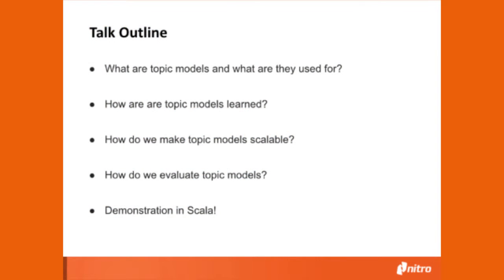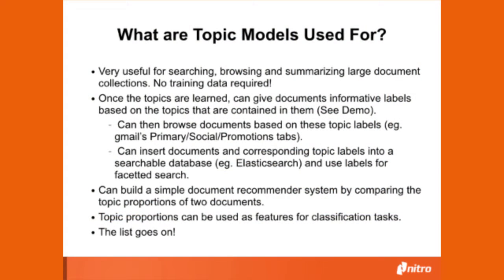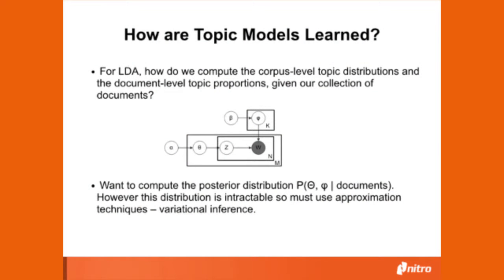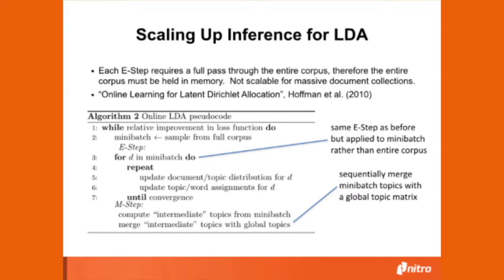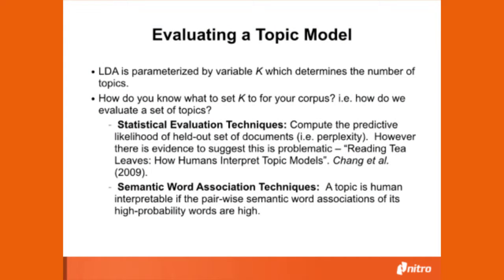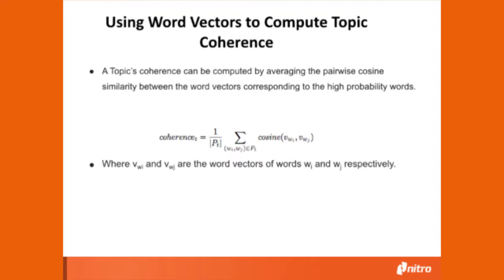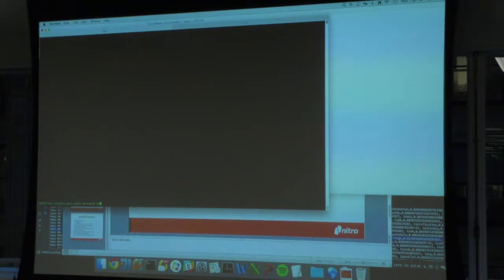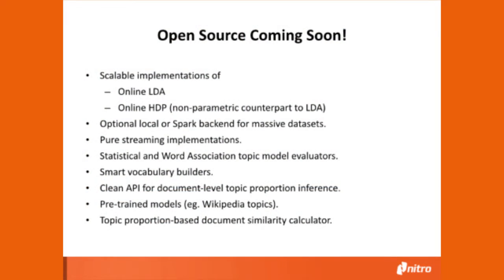SBTB 2015, SF Scala @Nitro: Alex Minnaar, Introduction to Topic Modeling and Evaluation Techniques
Topic models are a useful way to uncover the hidden thematic structure present in large document collections.  In the past, they have been used to aid in searching, browsing and summarization.  This talk will deal with the theory behind topic models, how to make them scale to massive document collections, as well as a practical demonstration.  In addition, novel methods to evaluate topic models will be presented.

Alex Minnaar is a Research Engineer at Nitro.